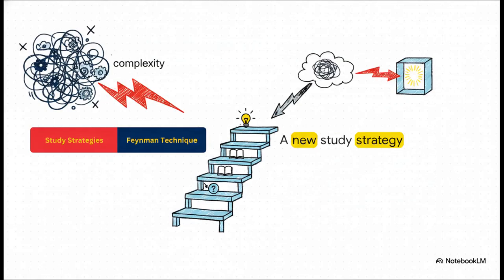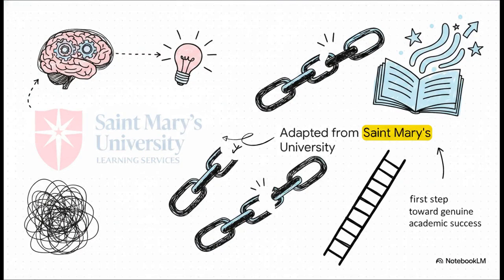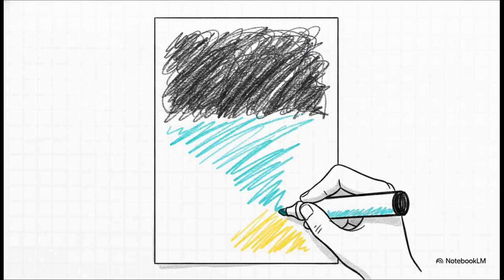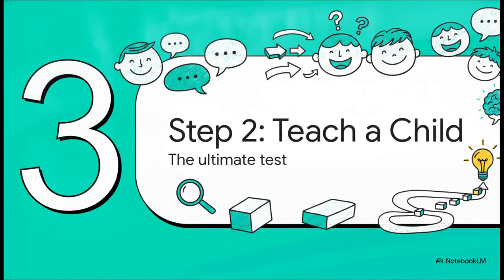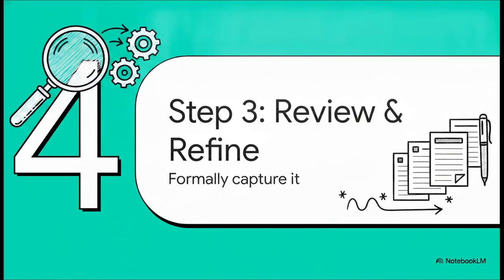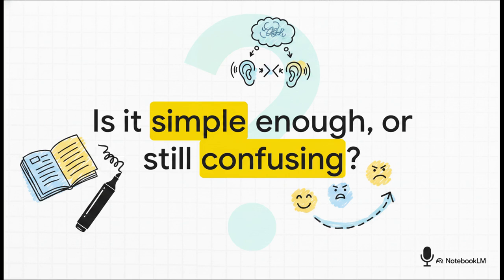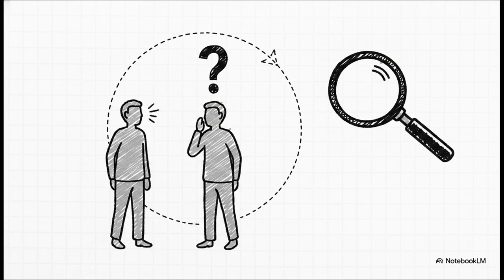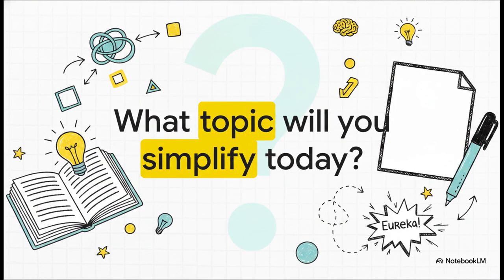The Feynman Technique: Learn Anything Faster (Simple Explanation)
Want to learn faster and actually remember what you study?

In this video, you'll discover the **Feynman Technique**—one of the most effective learning methods ever created. By explaining complex ideas in simple language, you can identify knowledge gaps, improve understanding, and retain information much longer.

Whether you're a student, professional, or lifelong learner, this technique can help you master any subject more efficiently.

📌 In this video:
• What the Feynman Technique is
• Tips to learn faster and remember more